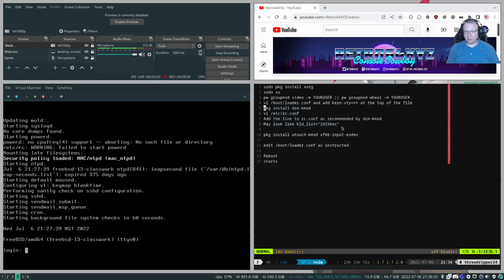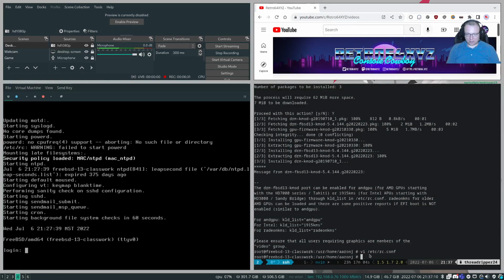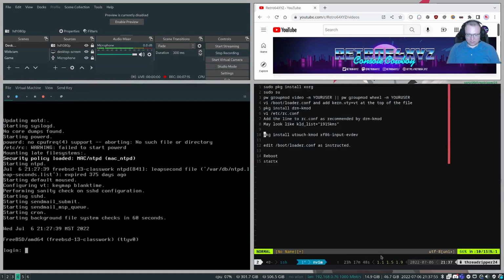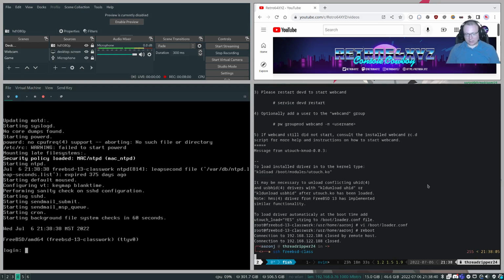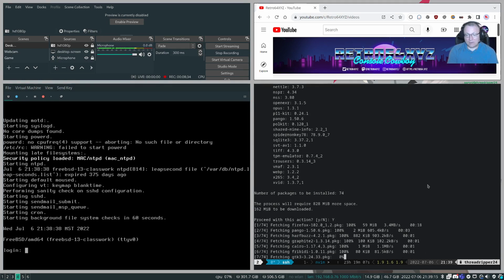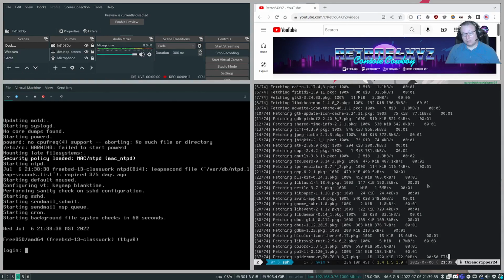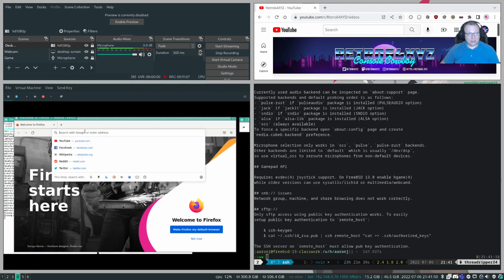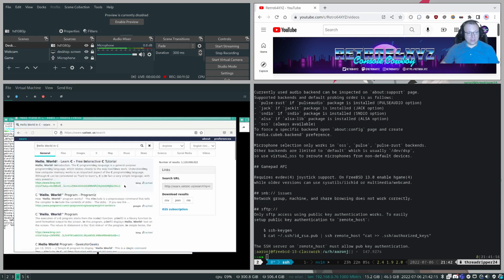Learning FreeBSD - 12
Today is the culmination of all of our hard work. We will be installing xorg and the supporting tools we need to get a working desktop up and running using TWM. You will be able to type "startx" and run your desktop environment when we finish here.